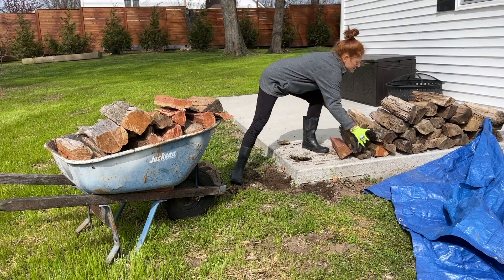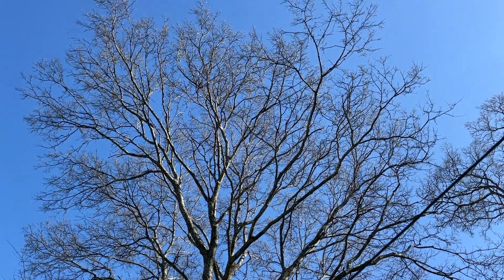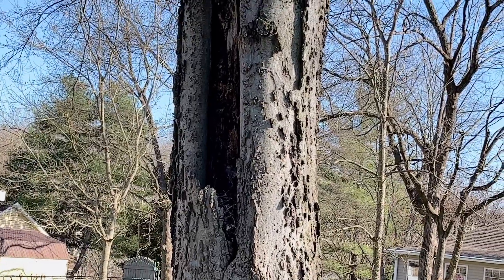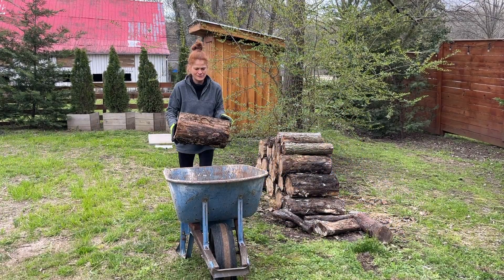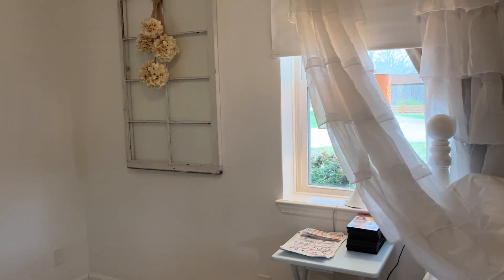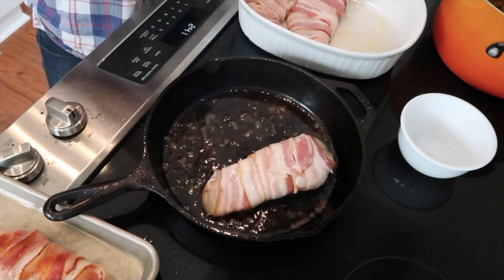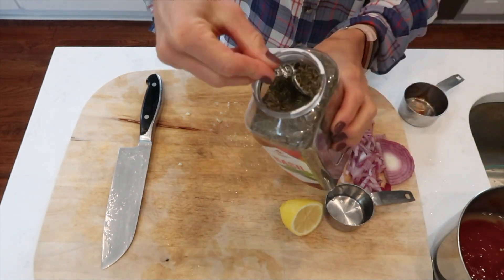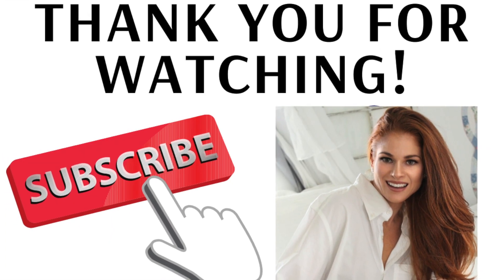COOK MY FAVORITE BACON WRAPPED CHICKEN RECIPE //A BIT OF YARD WORK & REARRANGING HOME OFFICE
Bacon Wrapped Chicken

4 BONELESS SKINLESS CHICKEN BREAST (HALVED)

1 tsp DRIED BASIL LEAVES

2 tsps. CREOLE SEASONING

1 TBSP CREAM STYLE HORSERADISH

1 TBSP WORCESTERSHIRE SAUCE

1 TBSP HONEY

1 tsp MINCED GARLIC

1/2 CUP KETCHUP

1/4 CUP OLIVE OIL

1/4 CUP LEMON JUICE

1/3 CUP MINCED RED ONION

DIRECTIONS:  PREHEAT OVEN TO 375*

IN A MEDIUM SAUCEPAN, MIX TOGETHER ALL INGREDIENTS ABOVE.  PLACE OVER LOW HEAT COOKING & STIRRING UNTIL WELL BLENDED.

WRAP 2 SLICES OR MORE BACON AROUND EACH CHICKEN BREAST.

BRUSH CHICKEN WITH SAUCE AND ARRANGE ON RACK IN SHALLOW PAN.

PLACE IN 375* OVEN AND BAKE ABOUT 45 MINS DEPENDING ON YOUR OVEN, BASTING EVERY 10 MINUTES WITH SAUCE AND TURNING TWICE.